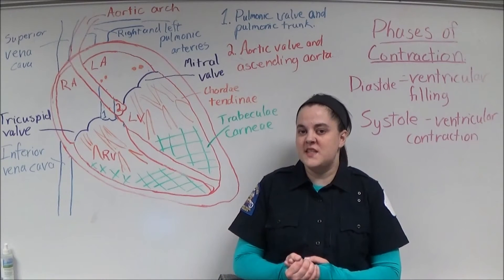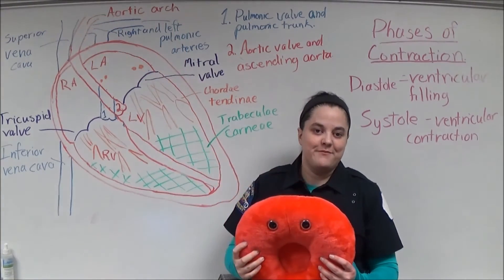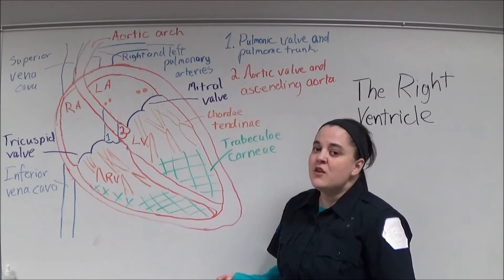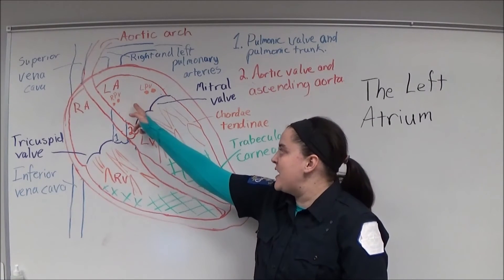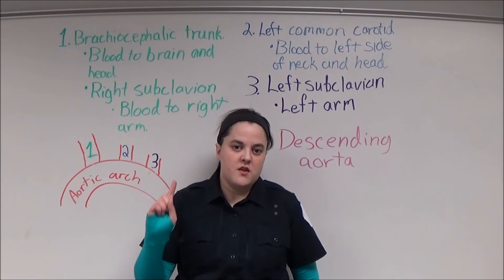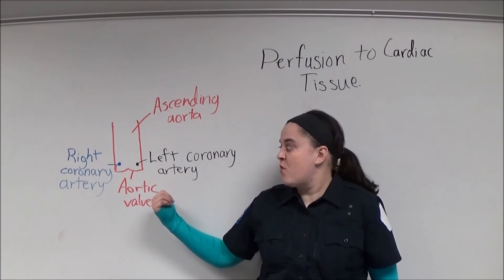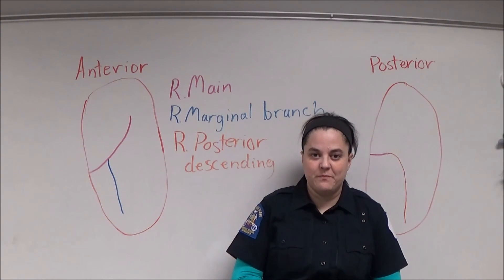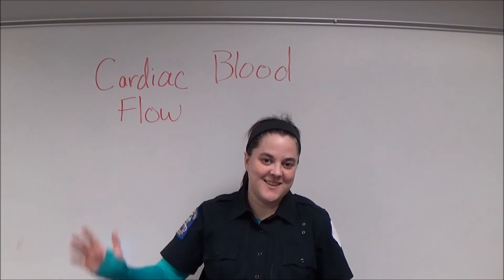Cardiac Blood Flow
Learn about blood flow through the heart and blood flow to the heart muscle.

Resources
Cardiac Cycle